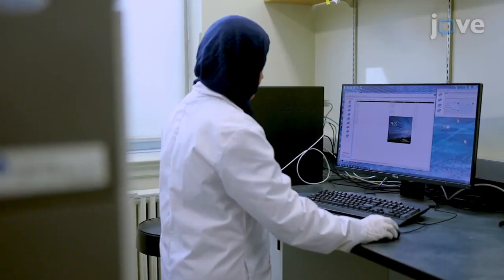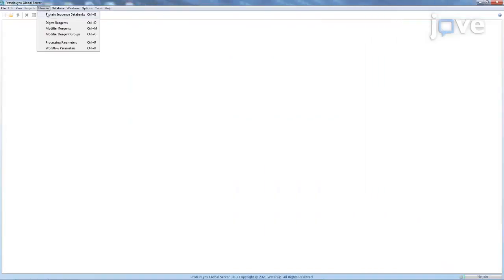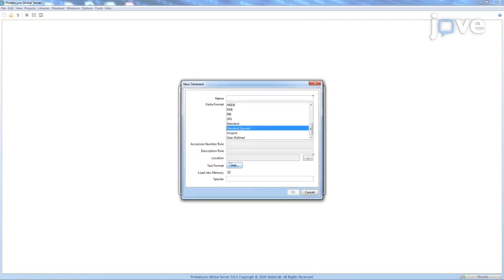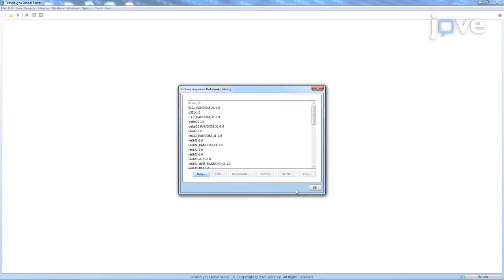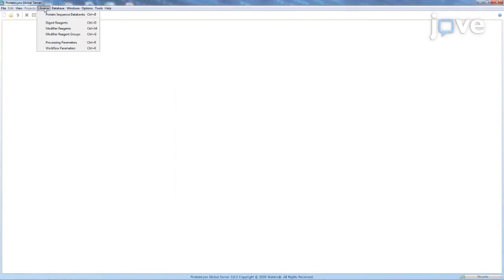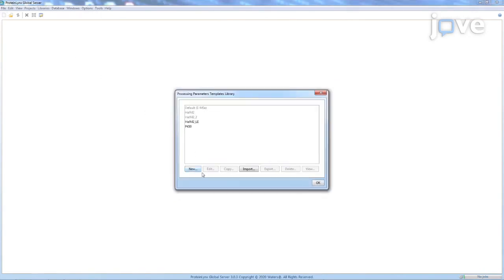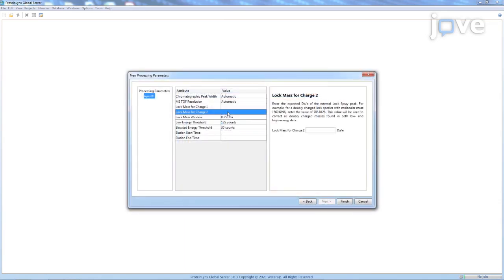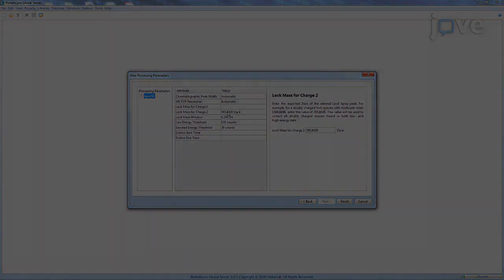HDX-MS Platform for Investigating Peptide Biosynthetic Enzymes | Protocol Preview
A Hydrogen-Deuterium Exchange Mass Spectrometry (HDX-MS) Platform for Investigating Peptide Biosynthetic Enzymes -  a 2 minute Preview of the Experimental Protocol

Yeganeh Habibi, Christopher  J. Thibodeaux
McGill University, Department of Chemistry;

Lanthipeptide synthetases catalyze multistep reactions during the biosynthesis of peptide natural products. Here, we describe a continuous, bottom-up, hydrogen-deuterium exchange mass spectrometry (HDX-MS) workflow that can be employed to study the conformational dynamics of lanthipeptide synthetases, as well as other similar enzymes involved in peptide natural product biosynthesis.